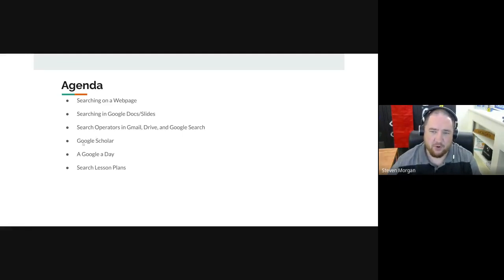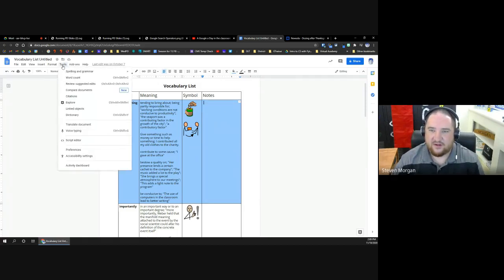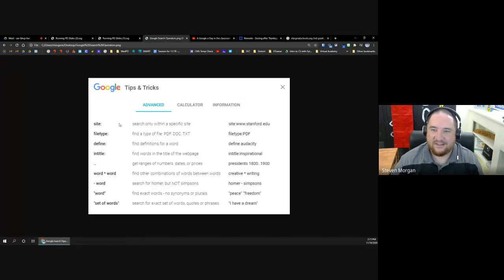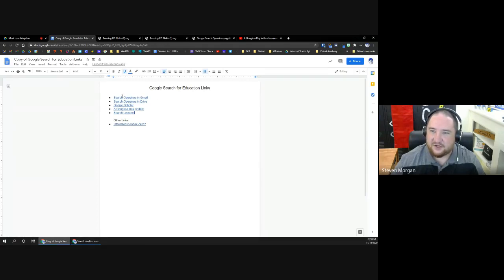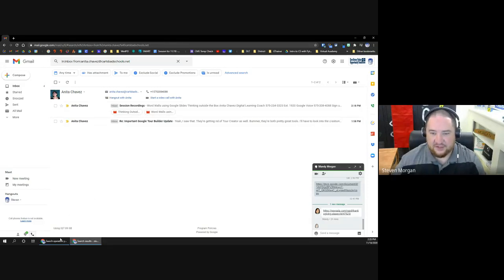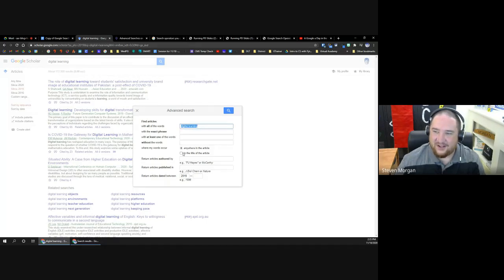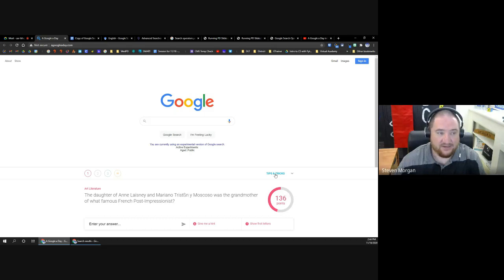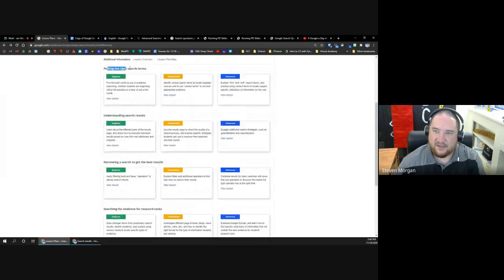2020-11-18 Google Search Education